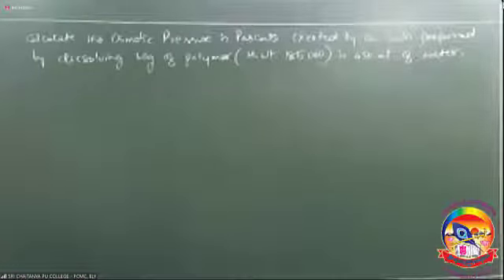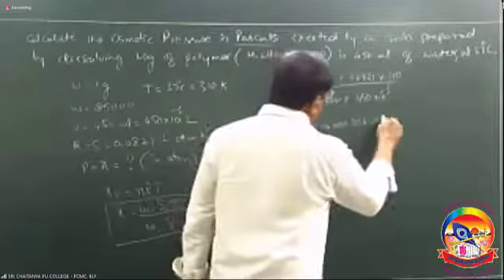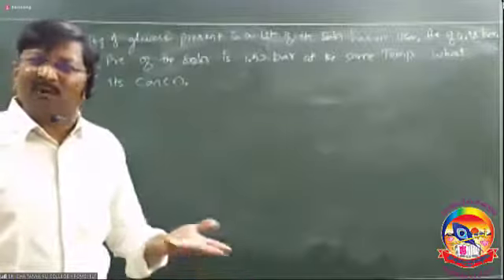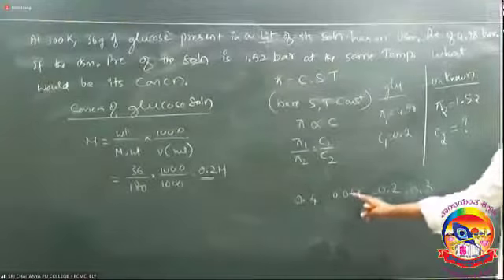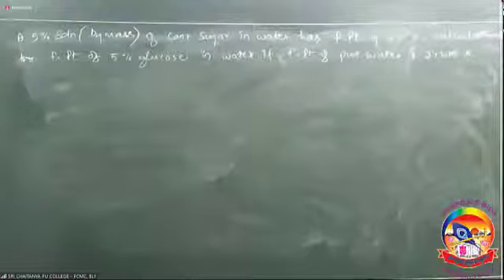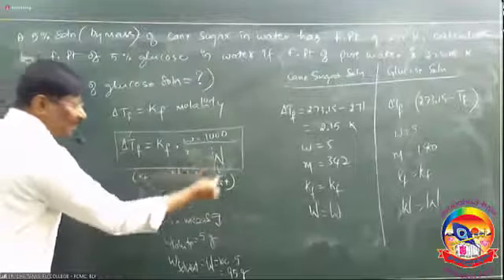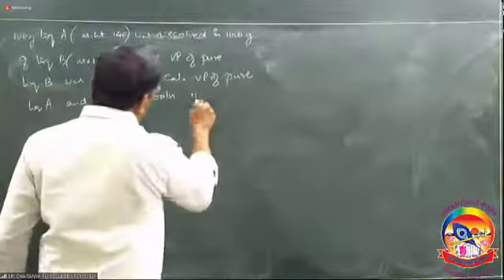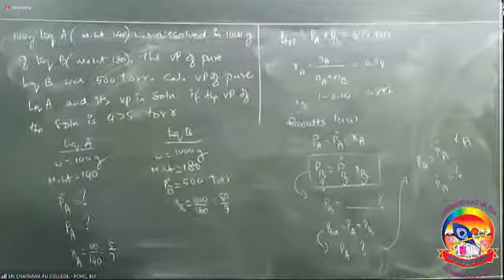Solutions - Problems on Colligative Properties and Determination of Molar Mass Class12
Solutions - Colligative Properties and Determination of Molar Mass  Class12  Sri Chaitanya PU College Ballari